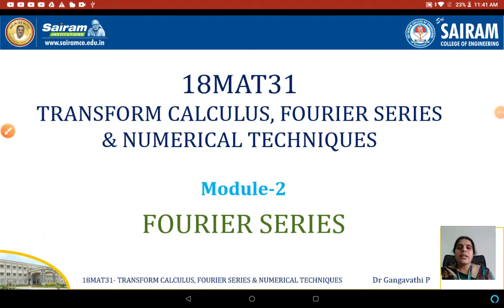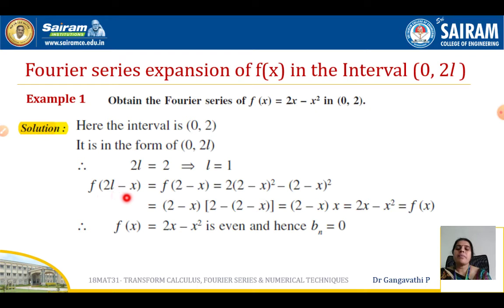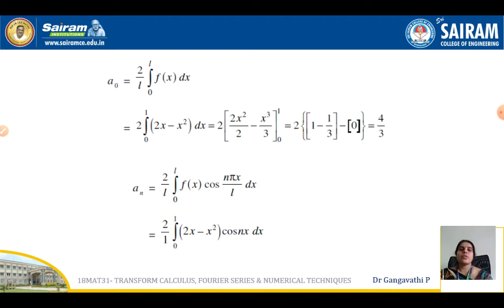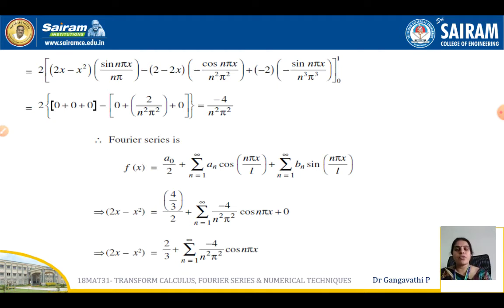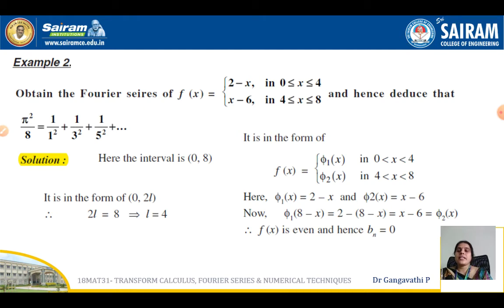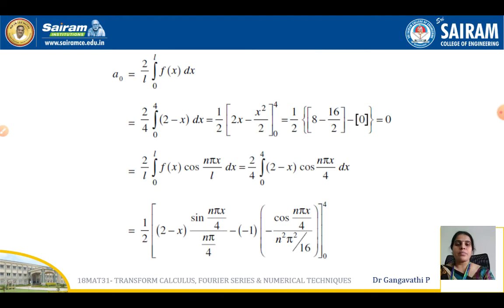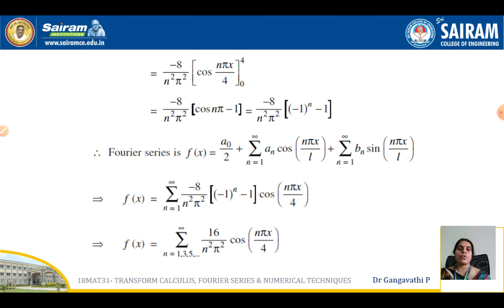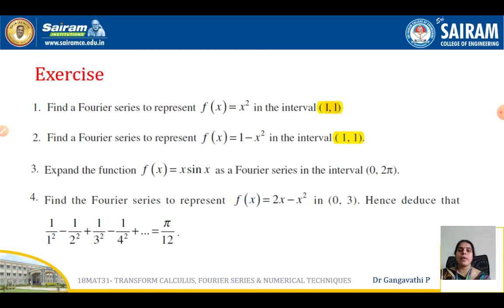Lecture video _18MAT31_Fourier Series 5_ In the interval (0 2l)_Dr Gangavathi P